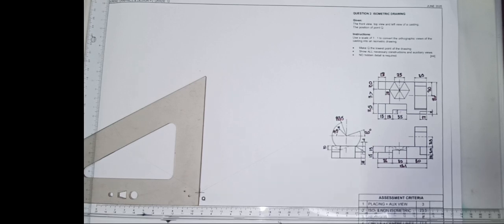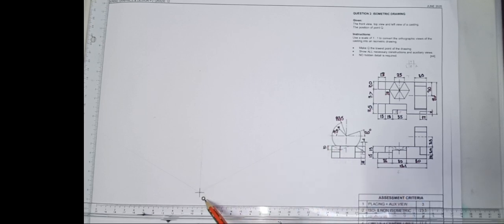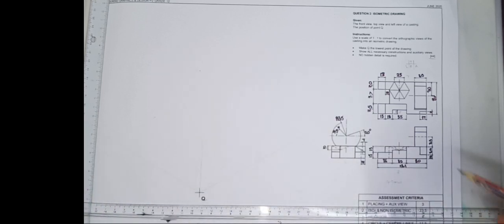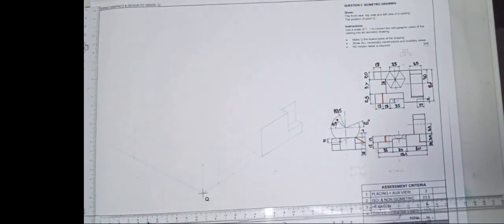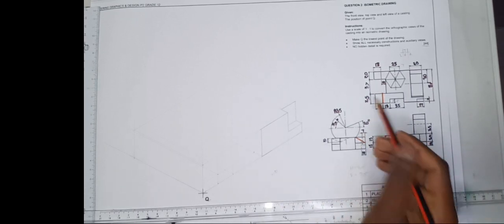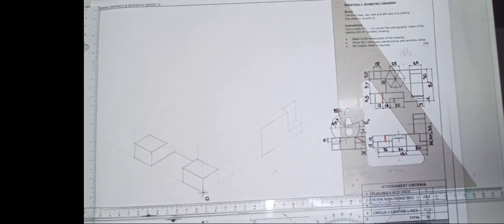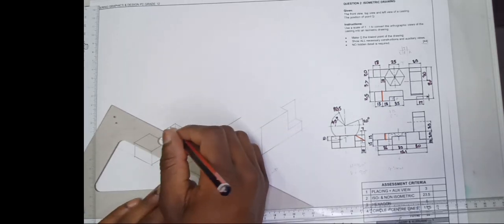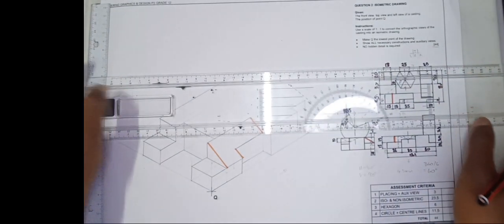Grade 12 Isometric Drawing | June 2025 Paper 2 Walkthrough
In this video, we take a step-by-step approach to solving an Isometric Drawing question from the Grade 12 Engineering Graphics and Design (EGD) Paper 2 – June 2025. Perfect for exam prep, this guide walks you through construction lines, projection methods, and layout techniques that help boost accuracy and confidence before exams.
Whether you're preparing for finals or catching up, this video is for YOU.

📚 Topics covered:

Reading 3rd Angle Orthographic Views
Translating views into Isometric
Drawing curves and inclined faces
Cean layout with construction lines

Let's see it!!Let's Draw it!!!and Let's Understand it together!!